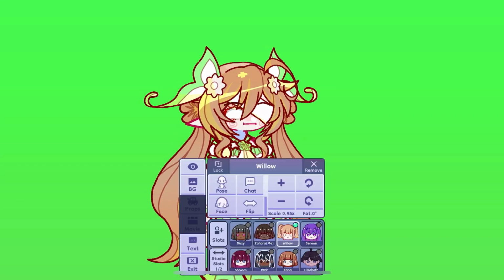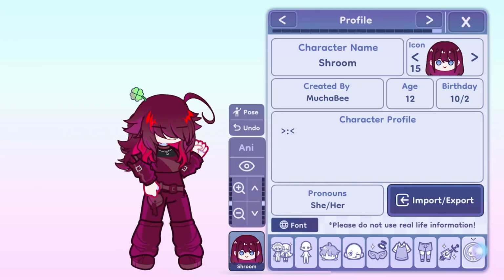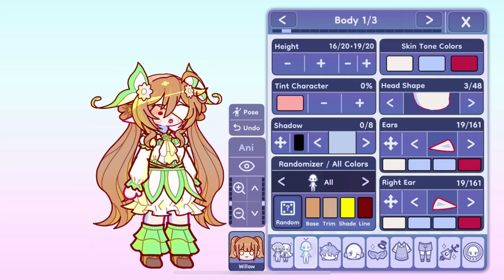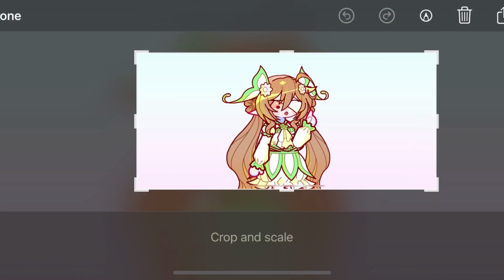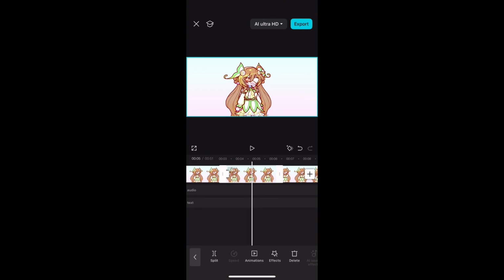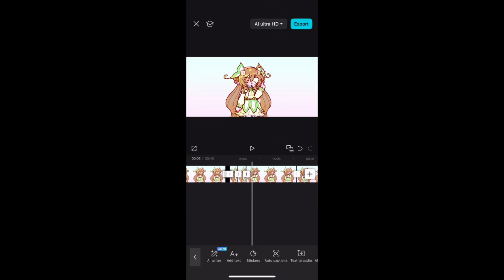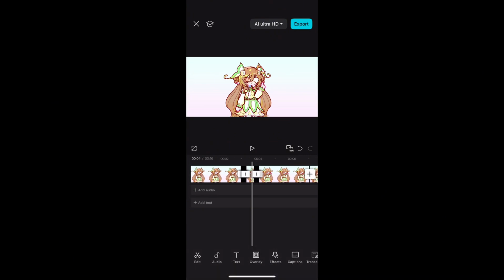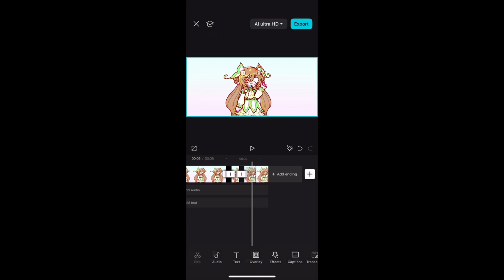How I do Frame by Frame Animation!